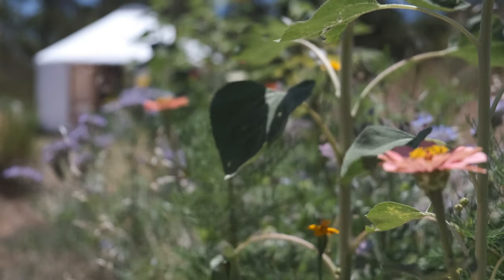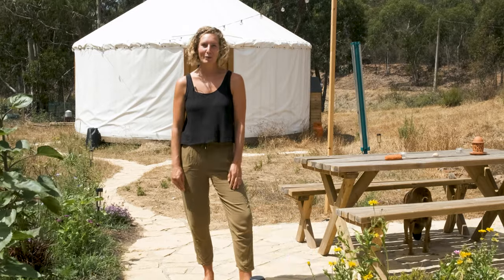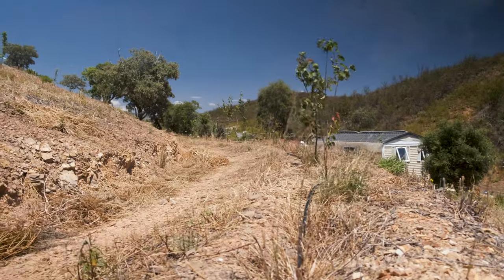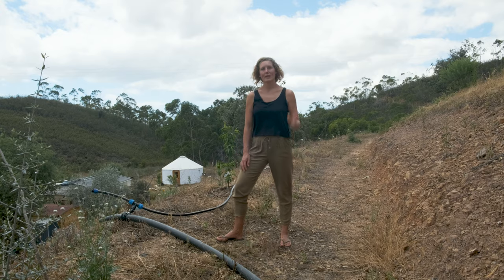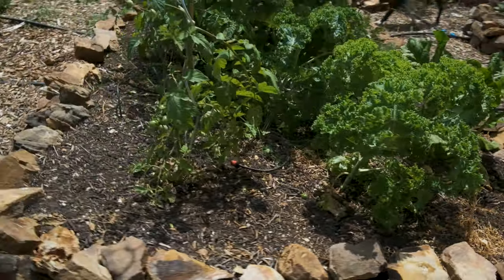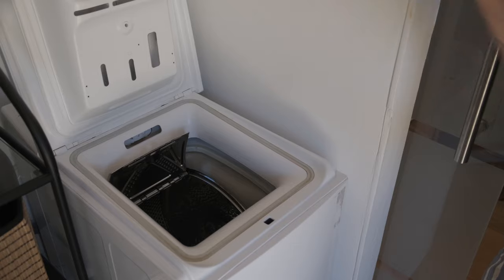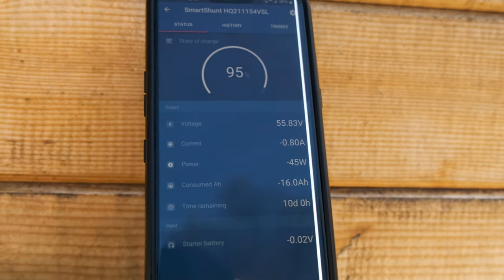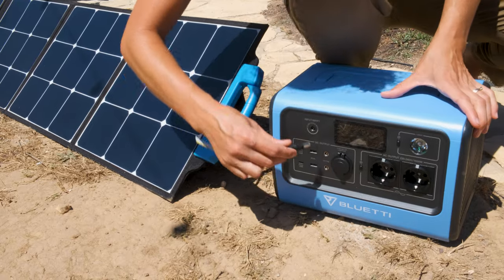2yr’s Off Grid Update - Lessons Learned Living Off-Grid in Portugal - Life Reimagined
Bom dia everyone! We are back to give our two year update. It's crazy - I cannot believe it has been two years already! Thank you to everyone for following our journey so far. You support has really helped us through. 😘

In this video we go over what we've setup since we last popped up in your feed, and we go over all of the systems and tools we've setup in the last two years now they are all working perfectly.  We talk about irrigation, water tanks, boreholes, electronics, solar power, and the importance of having backup systems! 💪🏼 We held off showing some of this pieces before as we wanted to make sure we were 100% happy with the solution first.

If you're thinking about living off-grid in Portugal then our most important lesson is: invest in things that remove stress. Put the irrigation on timers, get good power monitoring/alarms setup for the solar system, over invest in power/water capacity where possible and buy quality parts/tools. The worst thing about living off-grid is the stress. It took us two years to finally get to a place where we aren't constantly monitoring and worrying about everything and we are so much happier because of it. Hopefully watching this video you can avoid this and plan/budget/purchase for the right things right away :)

Top tip: Save 100 euros on orders over 500 euros with code BLUETTILCR100